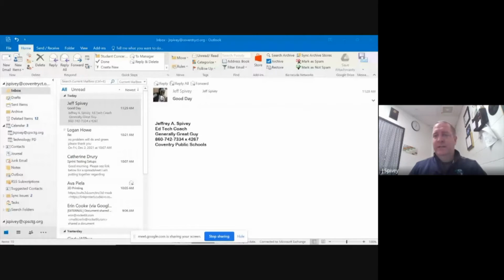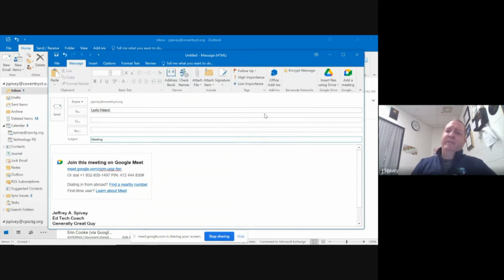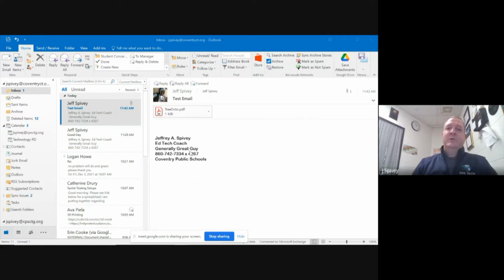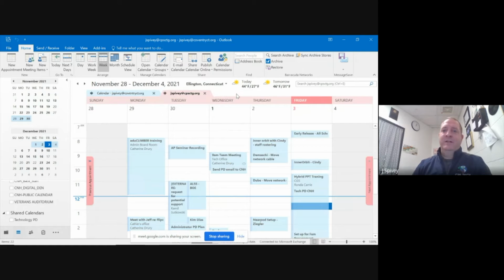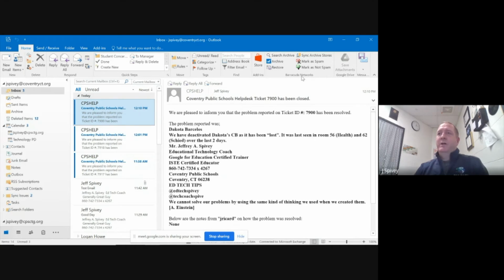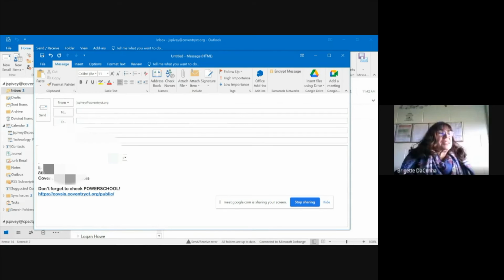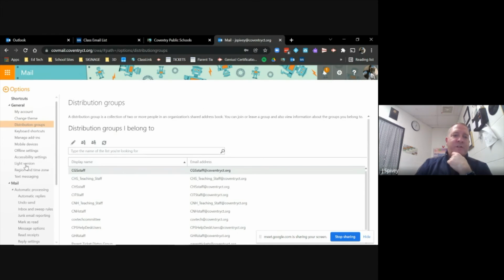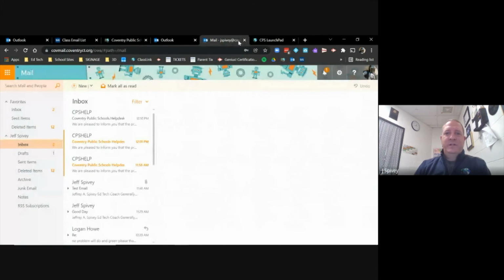CNH Productivity Tips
00:00 - Introduction
01:29 - Checking for and Launching Google Drive Desktop
07:30 - Save Attachments in Outlook to Google Drive
09:26 - Google Meet and Attachments in Outlook
13:03 - Google Meet Outlook Calendar Event
19:45 - Adding Signatures to Email
27:31  - Adding BCC
29:07 - Adding Google Calendars to Outlook
45:30 - Creating Parent Group Lists for Email
55:50 - Outlook Web App Features/Password Reset
1:02:00 - ClassLink Password Recovery